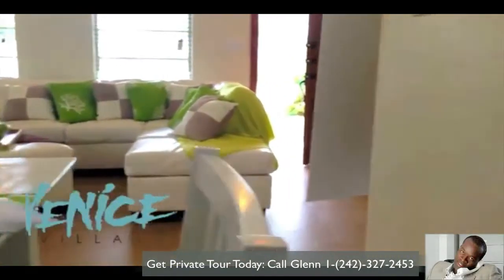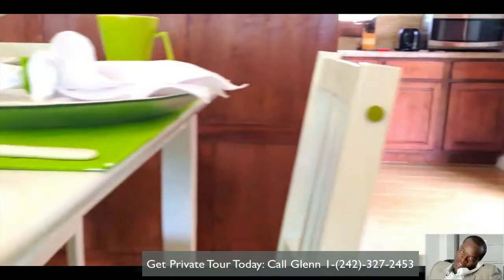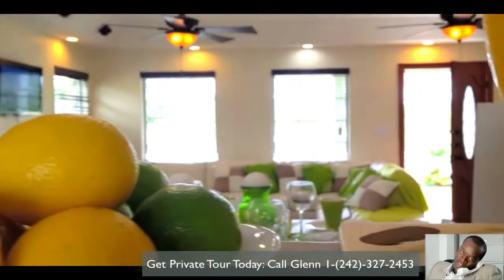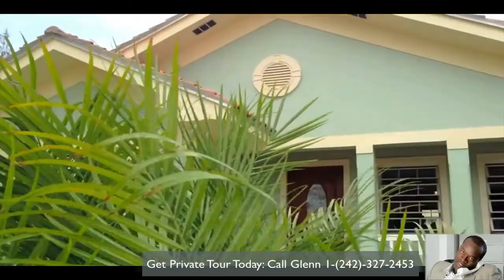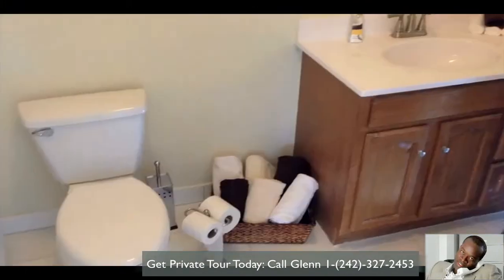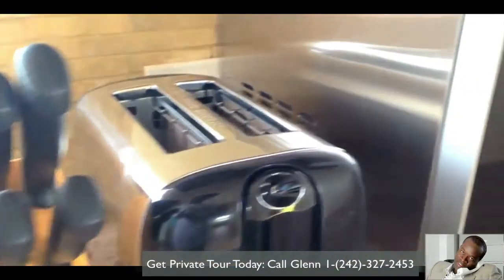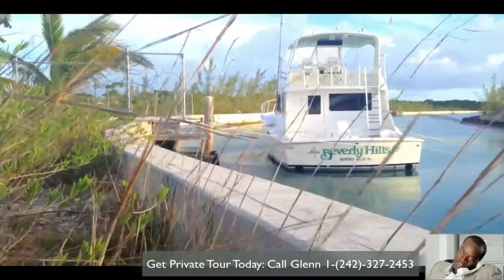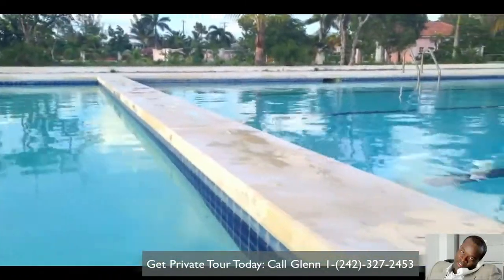Bahamas Real Estate: Venice Villas Community Living in Southern New Providence | 1-(242)-395-8495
Bahamas Real Estate: Venice Villas Community Living in Southern New Providence. Call Glenn Ferguson at 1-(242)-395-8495 Today for details